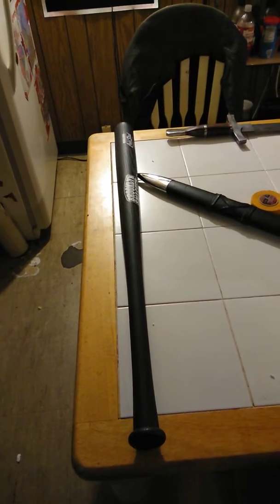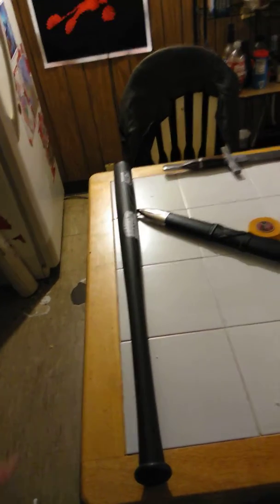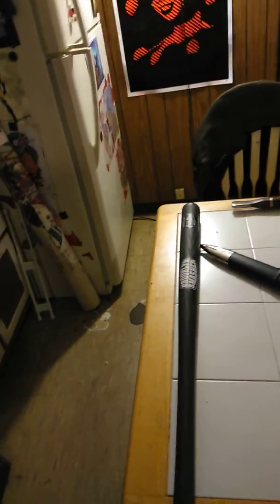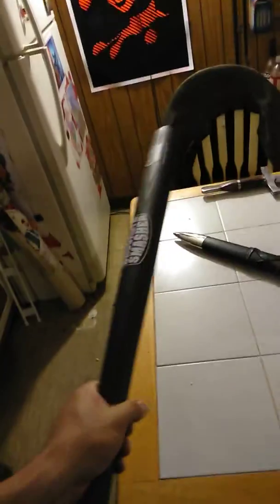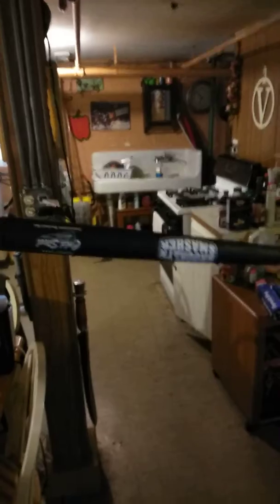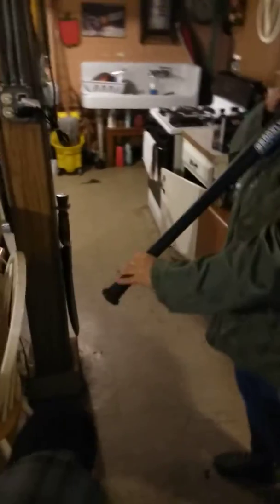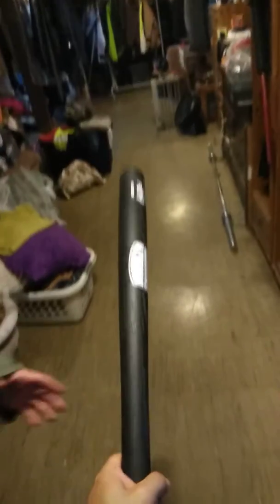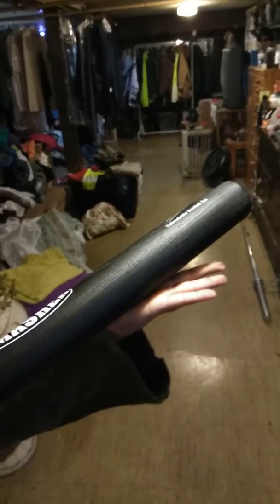Brooklyn Smasher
Bat Cold steel